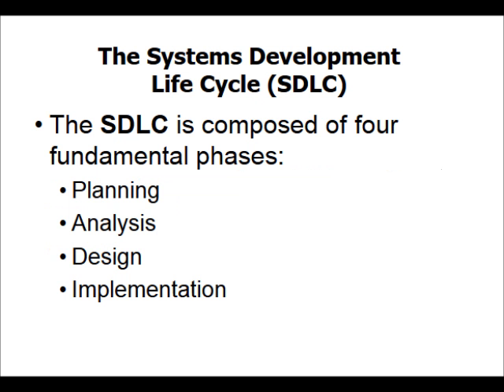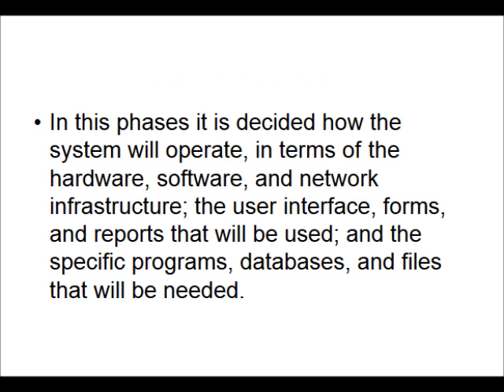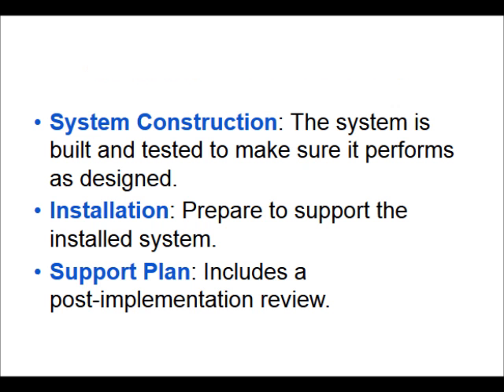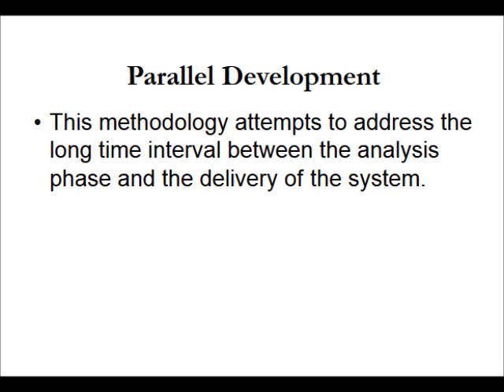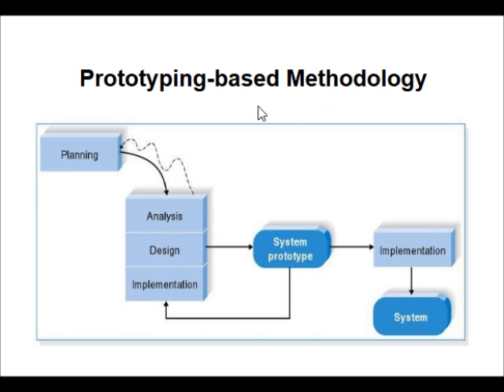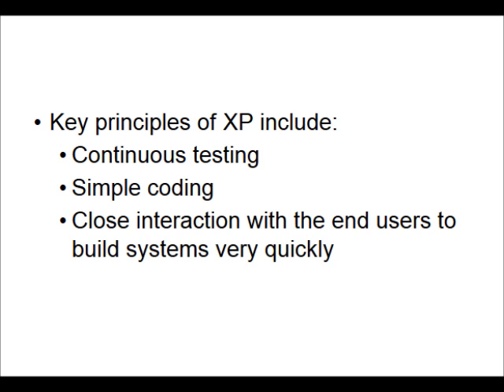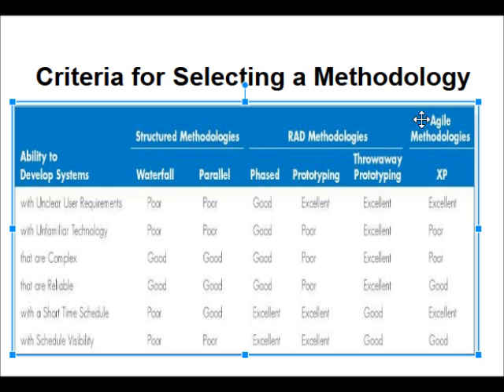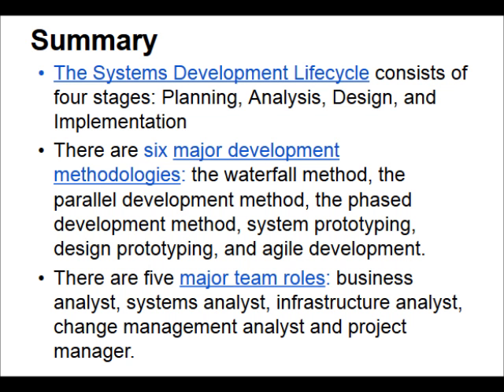System Analysis and Design Tutorial | Systems Development Life Cycle (SDLC) Introduction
System Analysis and Design Tutorial | Systems Development  Life Cycle (SDLC) | Waterfall Method, Parallel development method, Phased development method, System prototyping, Design prototyping, and Agile development